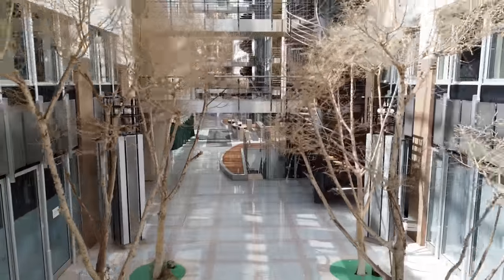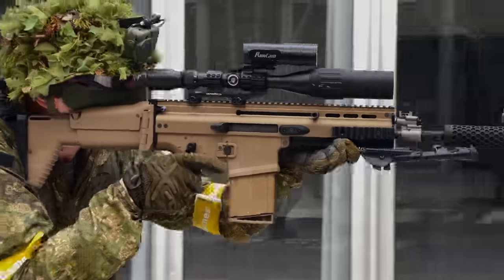The Airsoft Ninja (he has no clue😂)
Editing gear:
Recording mic